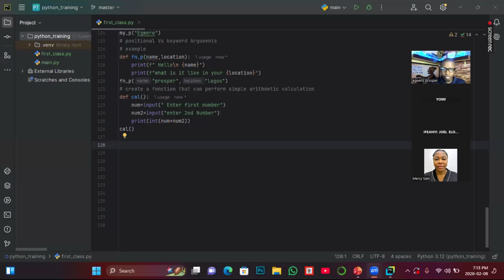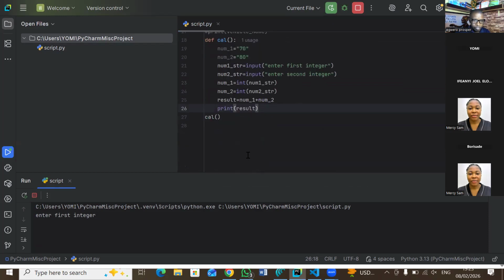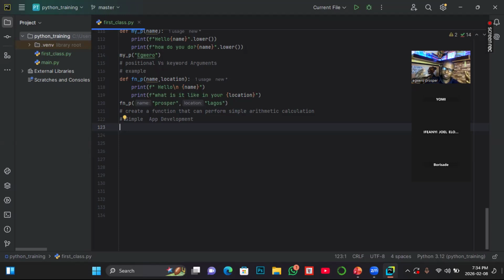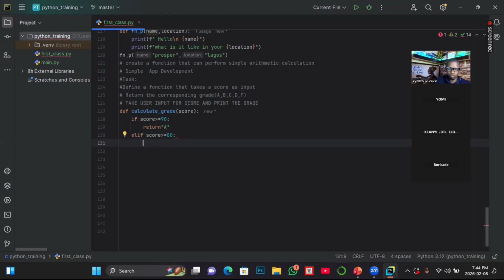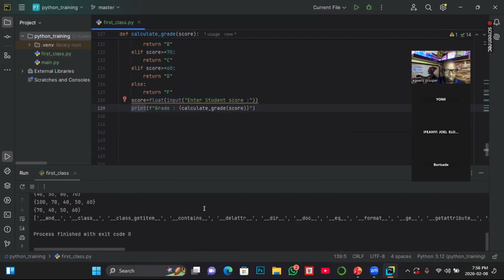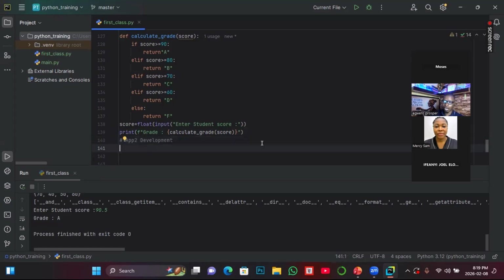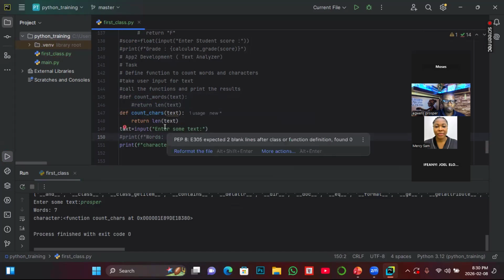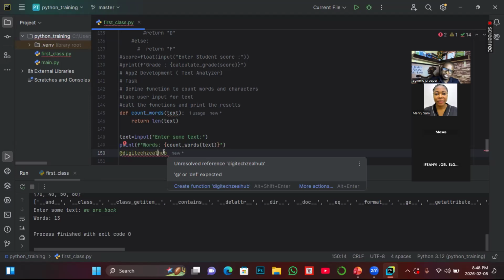Python Basic Application Development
Mastering Python Programming